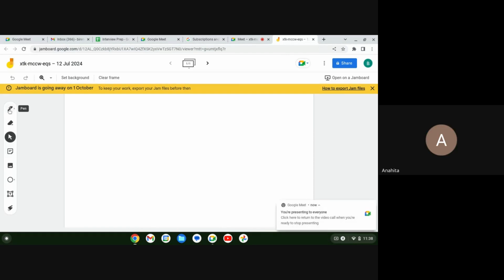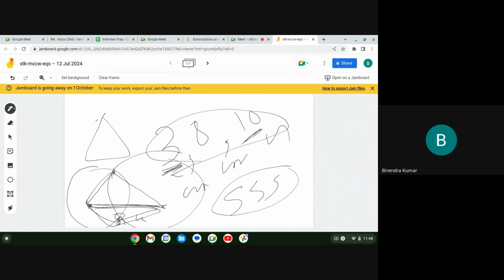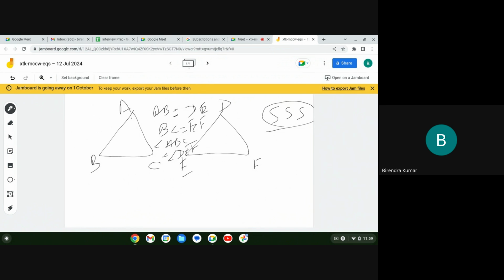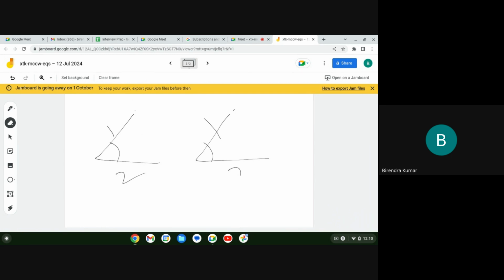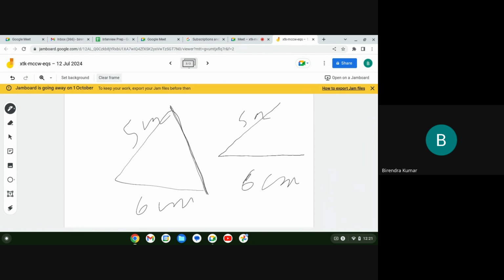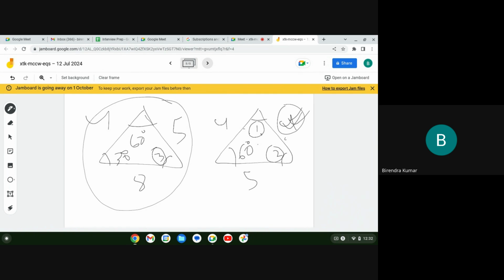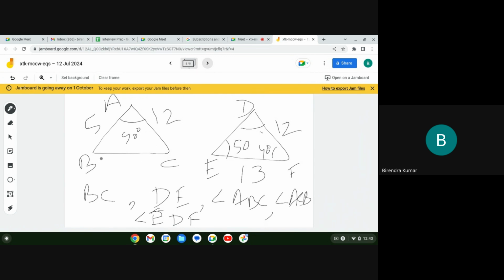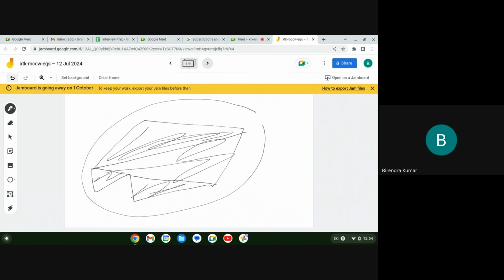Europe Students:- Class 10 || Theorems SSS and SAS for congruence of tables - Part 1